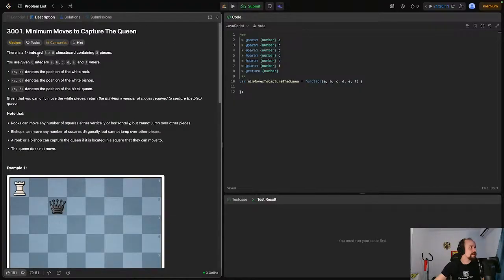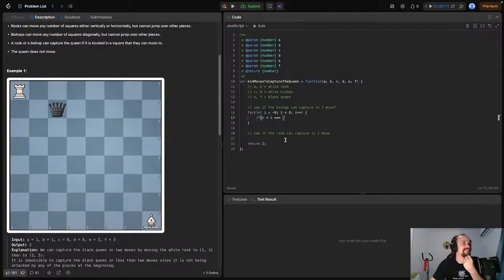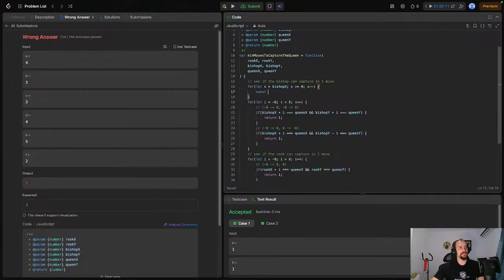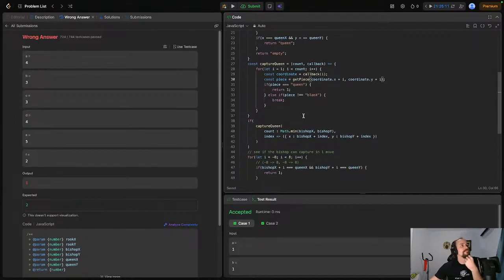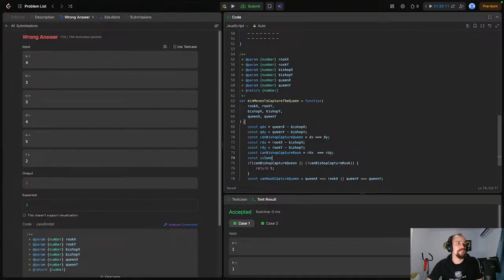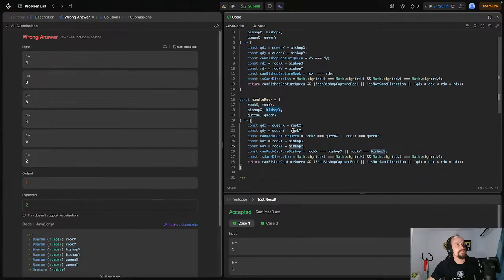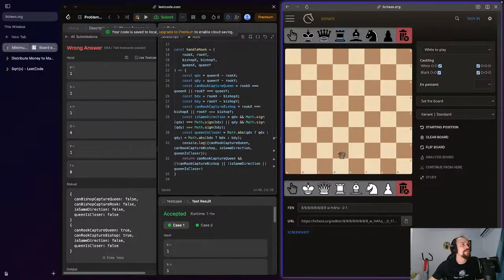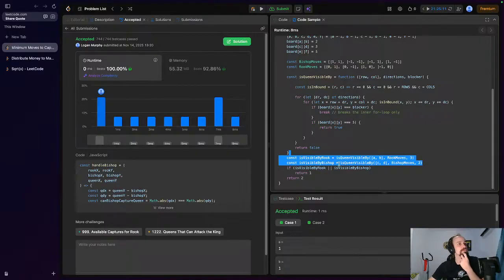Minimum Moves to Capture the Queen | Medium LeetCode Chess Logic Explained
In this video, we solve the Minimum Moves to Capture The Queen LeetCode problem (Easy), a fun challenge based on chess movement logic.

You're given the positions of:

A white rook

A white bishop

A black queen

Your job is to determine the minimum number of moves needed for either white piece to capture the queen. The queen does not move — only the rook and bishop do.

We break down:
• How to check if the rook can capture in 1 move
• How to check if the bishop can capture in 1 move
• When the capture requires 2 moves
• How blocking rules affect the solution

A great problem for understanding grid-based movement, geometry, and chess rule logic.